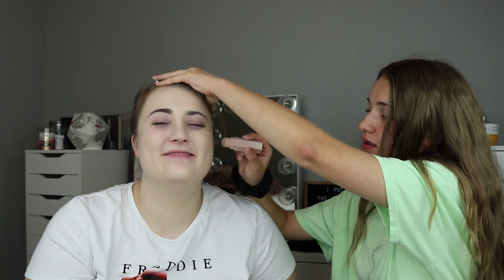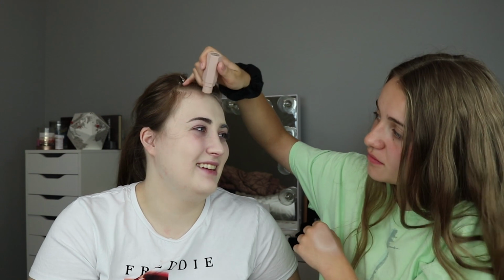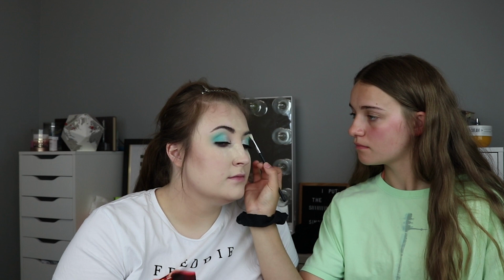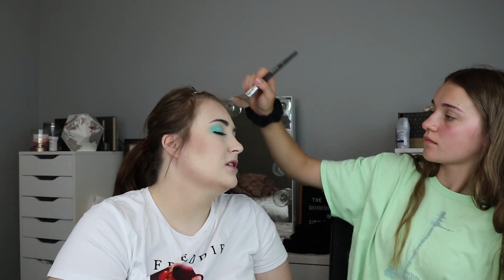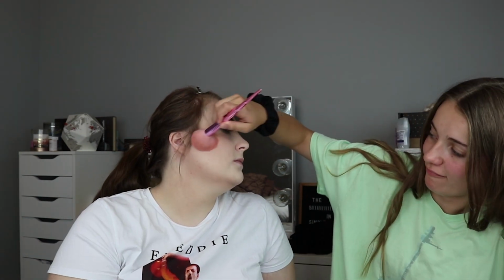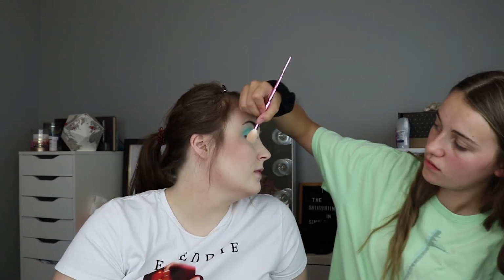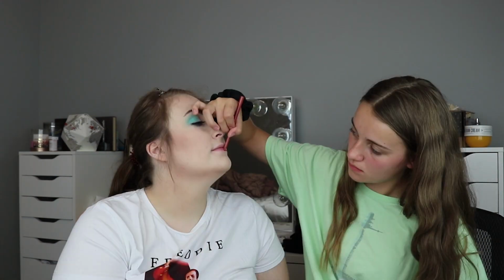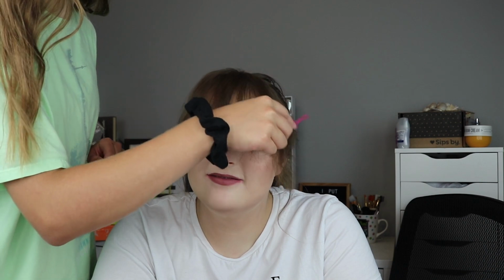14 YEAR OLD SISTER DOES MY MAKEUP AND HAIR| Megan Marie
Ellie is back once again to do my makeup!! It has been a while since we did an updated version of this video so here we are!!

FAQ
Camera: Canon 80D
Age:22